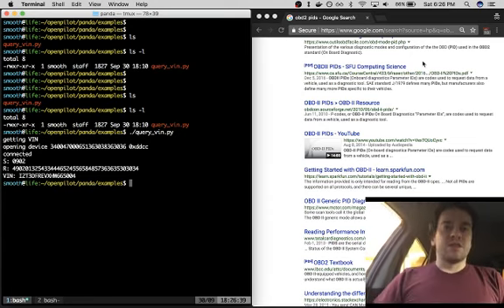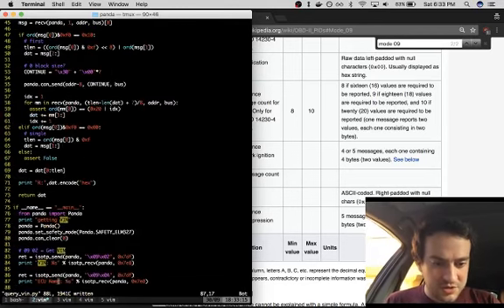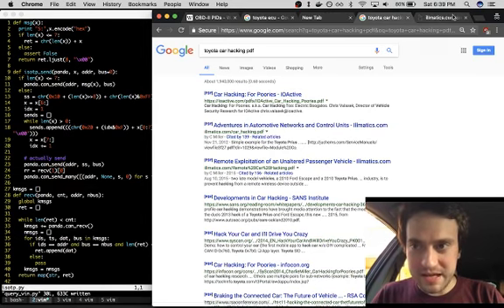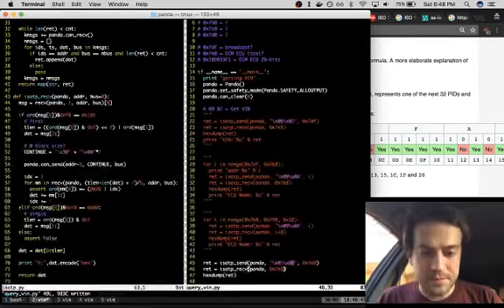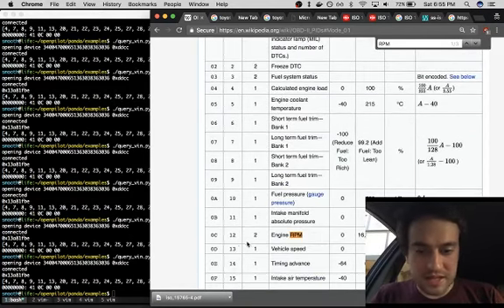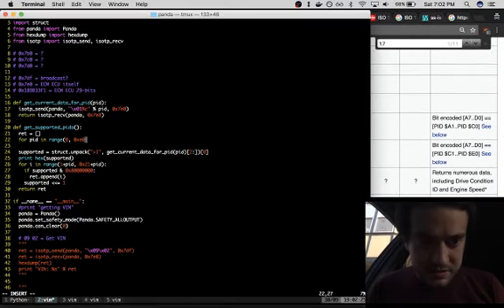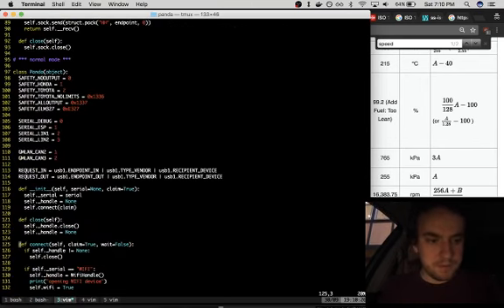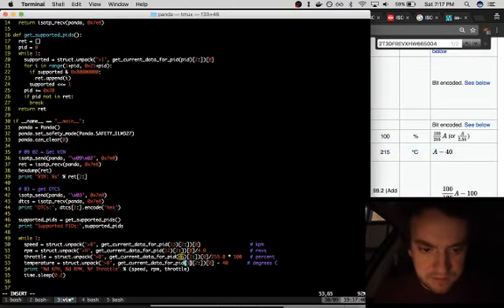comma ai Live car hacking with panda this time or bust!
Date of stream 30 Sep 2017.
George Hotz and comma.ai team.

Is my car supported?